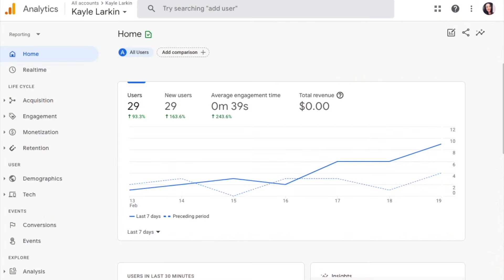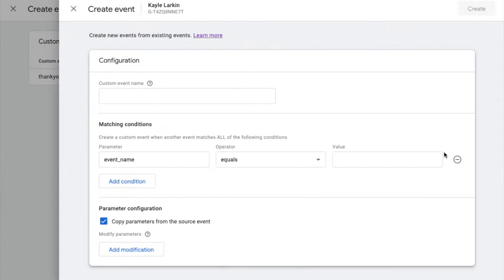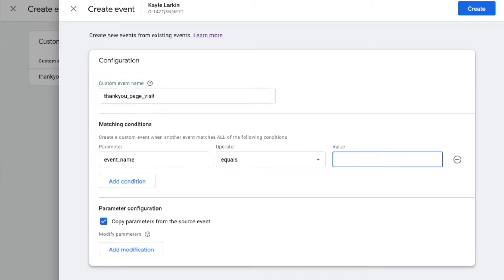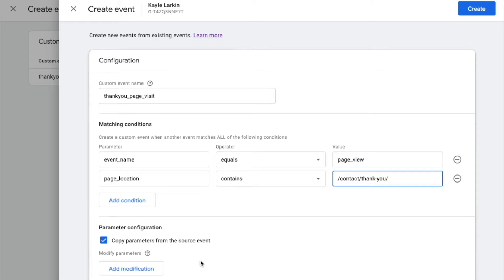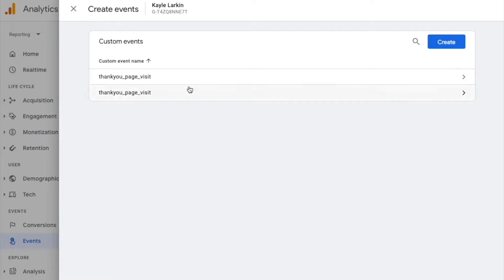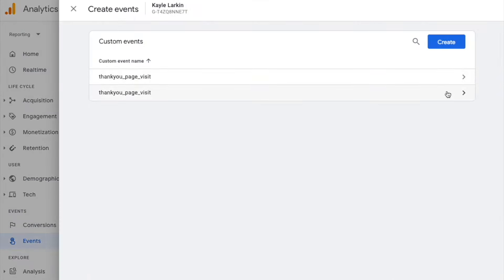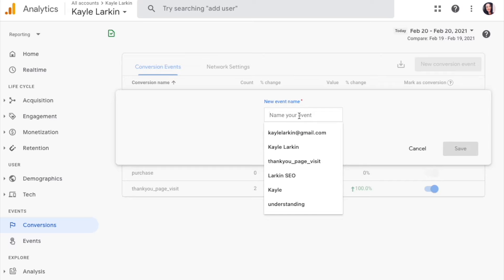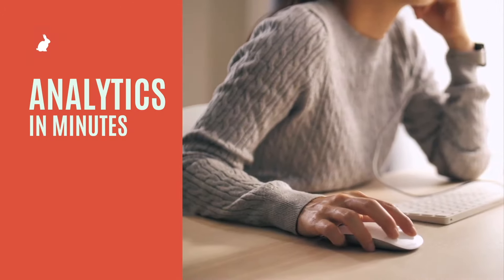How to Create a Thank You Page Goal as a GA4 Conversion Event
This video is out of date, the interface has changed.

To edit events in GA4 as of 02 April 2022: click on Configure - Modify event - Create.

Tracking Form Submissions by Thank You Page: GA4 interface

Creating conversions in GA4 is different compared to creating, what we call “Goals,” in Universal Analytics.

Within GA4, it’s very simple - you click a toggle next to an event in the All Events list.

Which tells GA4 to record that event as a conversion.

The trouble is, if you toggle this event to mark it as conversion, ALL of those events will be treated as conversions.

So, what if you want to have only certain events marked as a conversion: such as a Thank You Page after a Lead Gen form submission.

This is a Step-by-Step Tutorial for Tracking Thank you Page Views with Value in GA4.